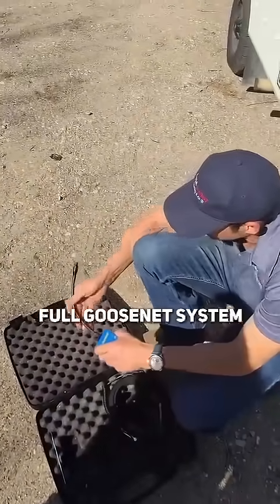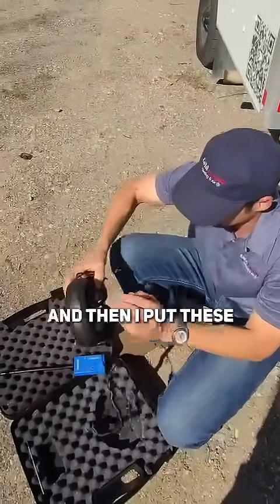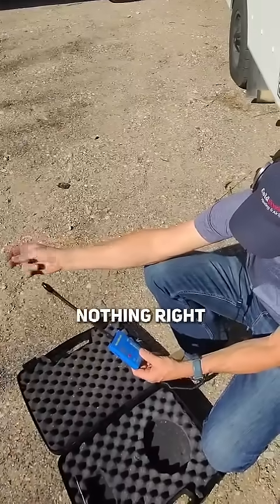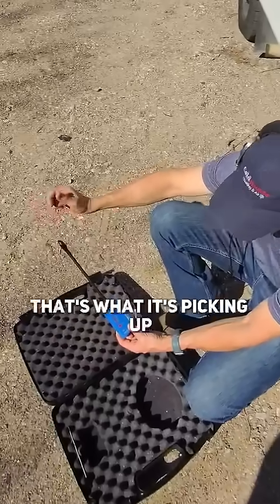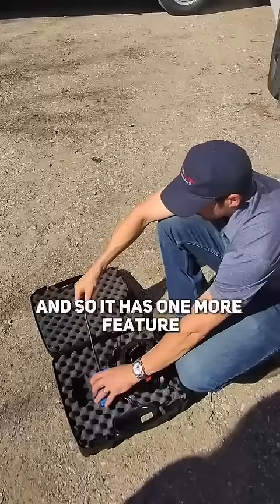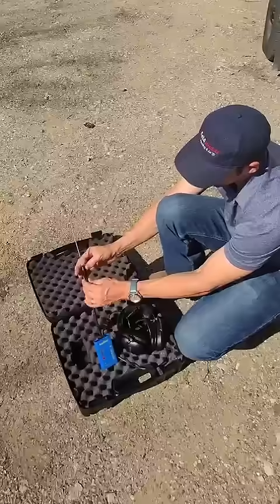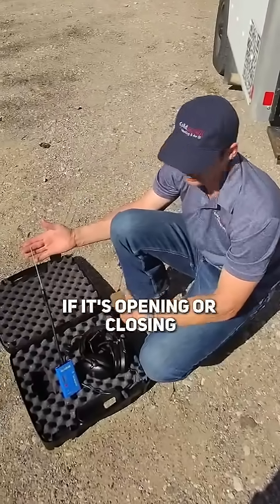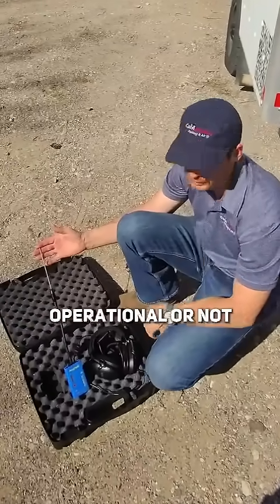Leak Detection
🔍 Detecting leaks early is essential to maintaining your HVAC system's efficiency and preventing costly repairs. Our state-of-the-art leak detection device uses sound to locate even the smallest refrigerant or air leaks quickly and accurately.

🔧 By catching leaks early, we help you preserve system performance, improve energy efficiency, and avoid unexpected breakdowns. Watch this video to see how sound-based leak detection works and understand why timely detection is vital for your HVAC system’s health!